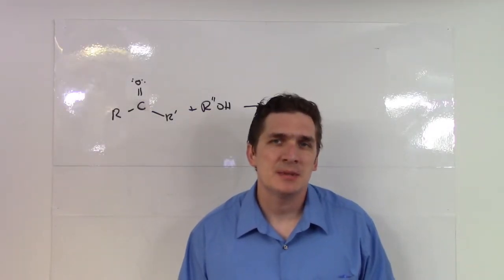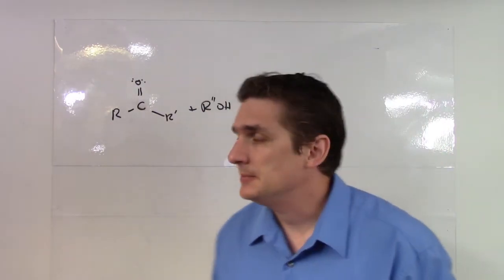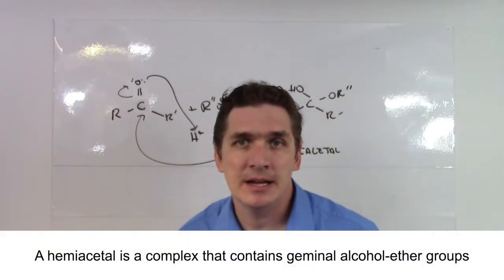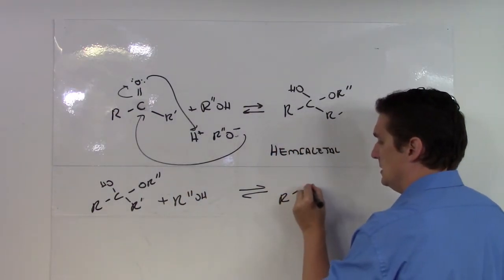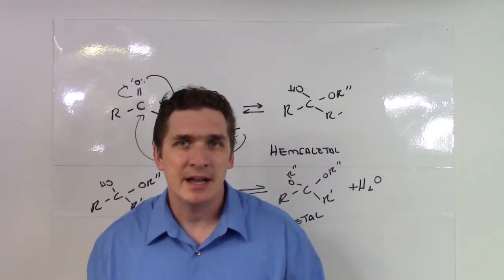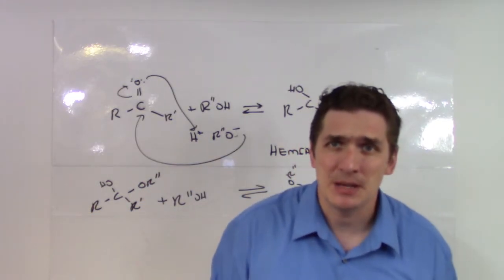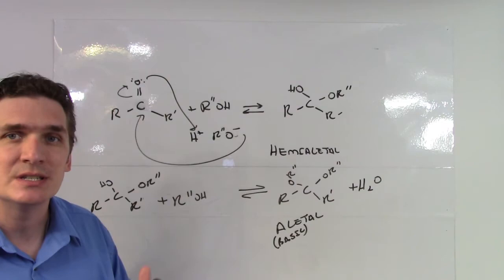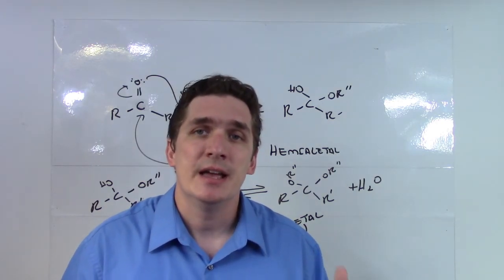Alcohols and Aldehydes/Ketones to form Acetals and Hemiacetals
Here we talk about alcohol addition to aldehydes and ketones to form protecting groups